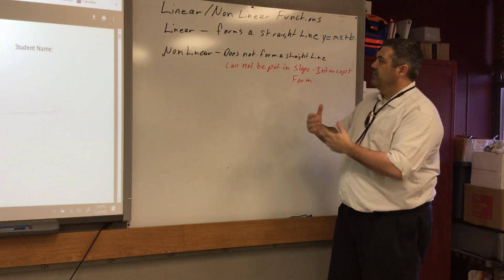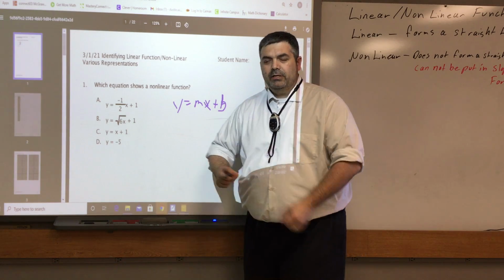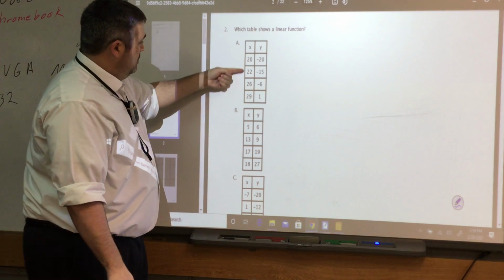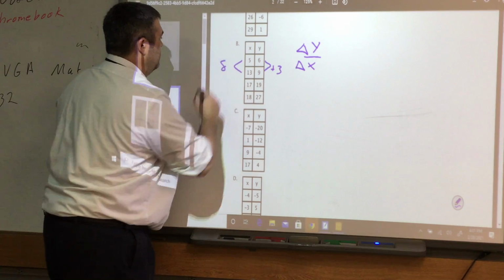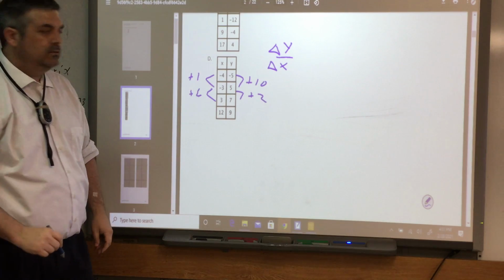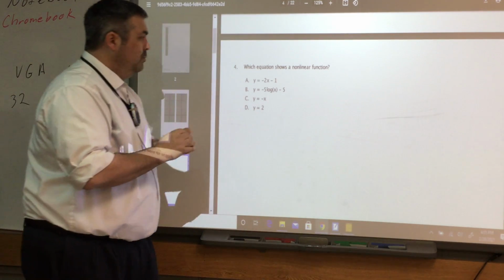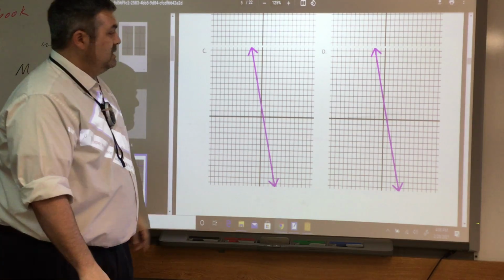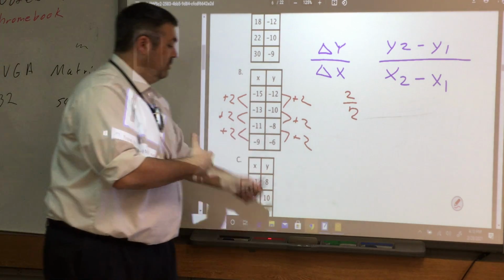Identifying Linear/Nonlinear Functions